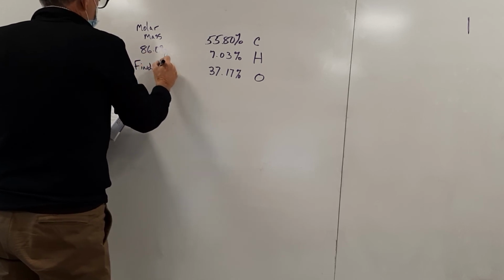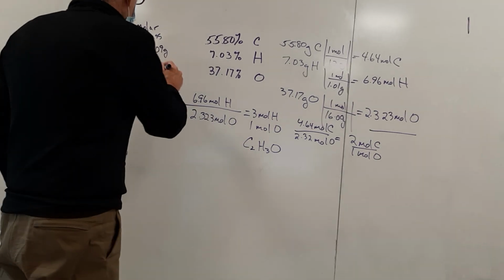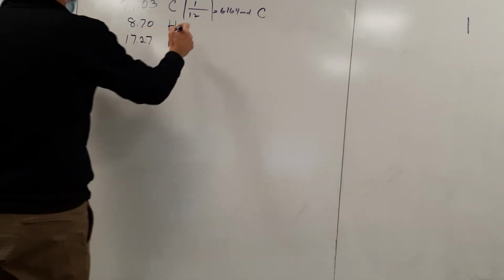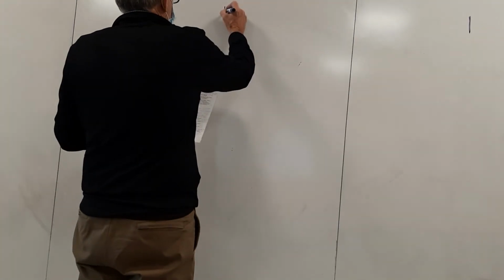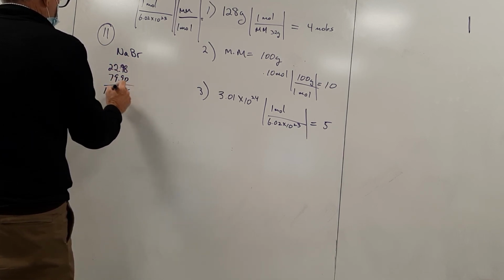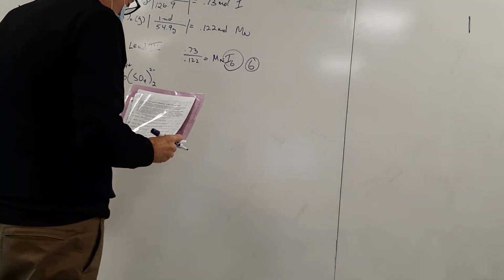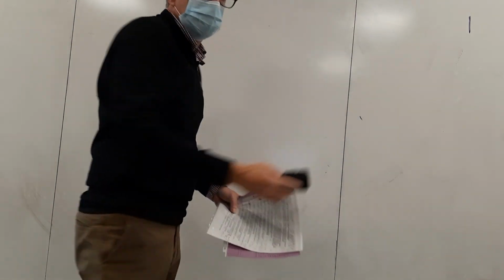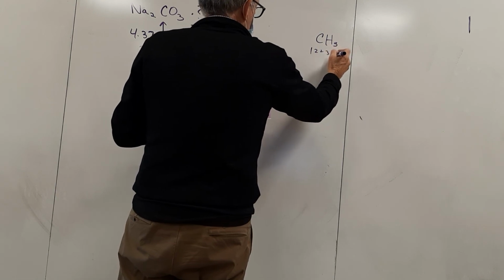HBC2 October 29 video #1